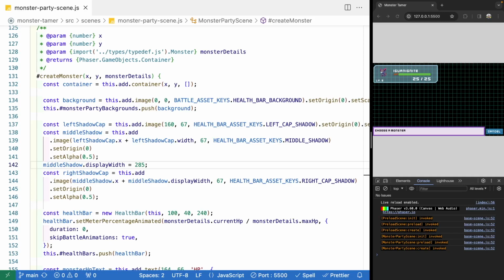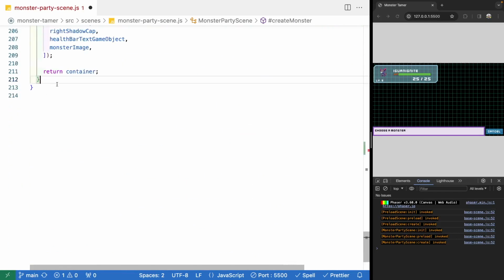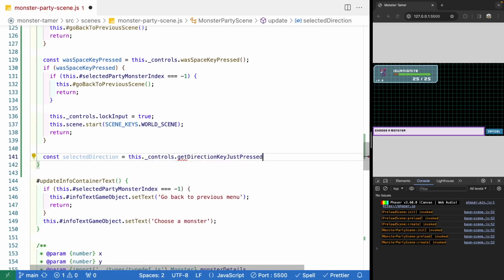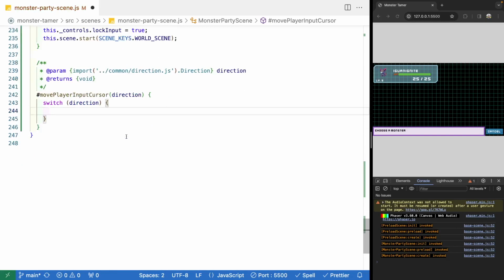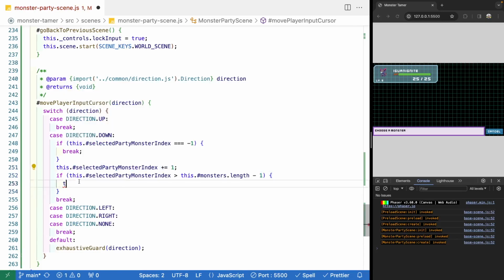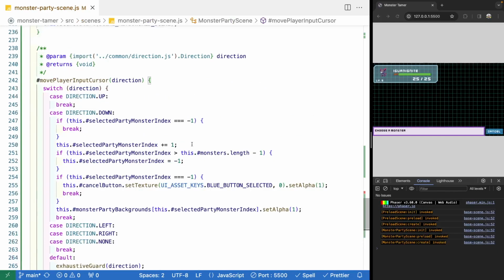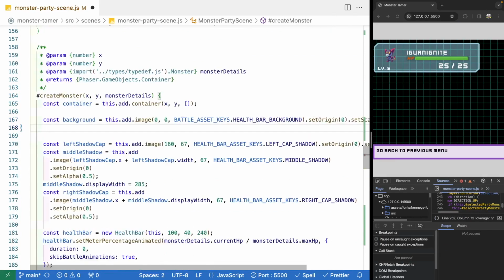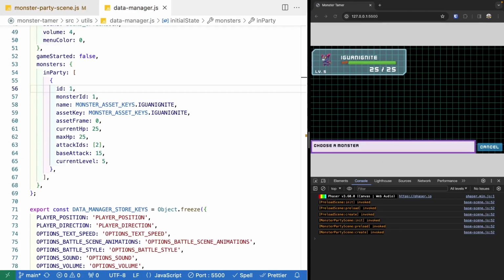Monster Tamer - RPG Tutorial with Phaser 3 - Ep. 78 - Monster Party Scene Part 4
In this video, we work on adding in logic to handle player input on the monster party scene, and we connect our scene to the other scenes in our game.

Video Chapters
0:00 - Intro
0:20 - Handle player input
5:23 - Logic for go back to previous scene
5:57 - Move player input cursor logic
12:27 - Test changes
15:02 - Thanks and links to other content